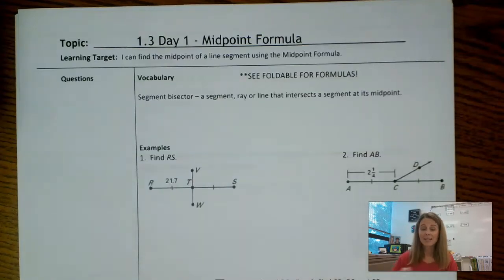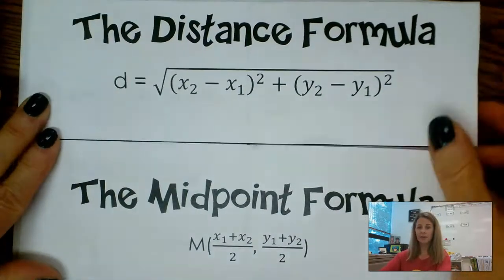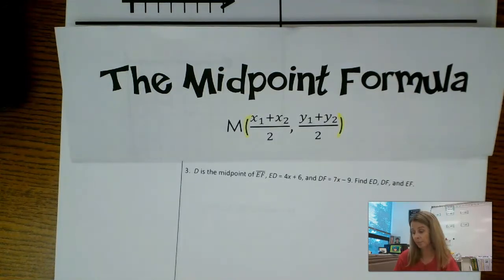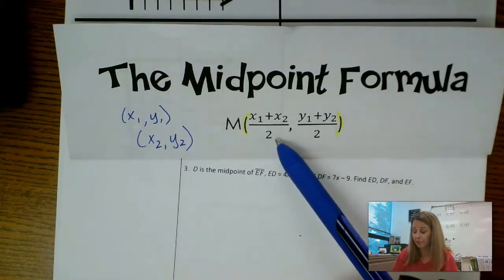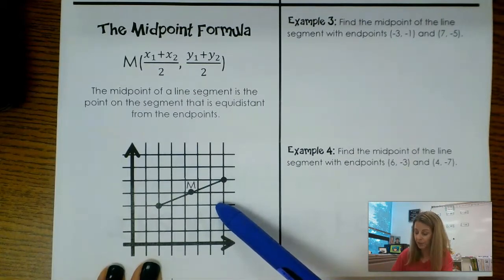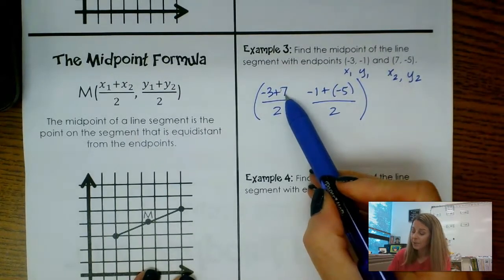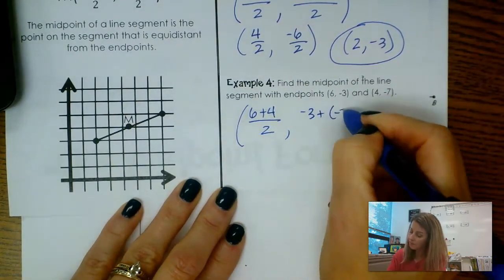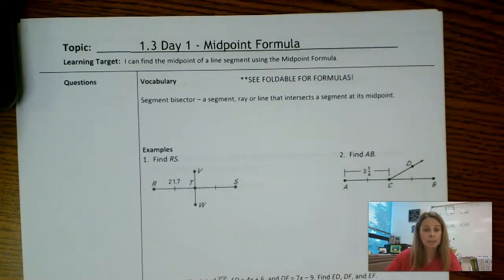Midpoint Formula Foldable